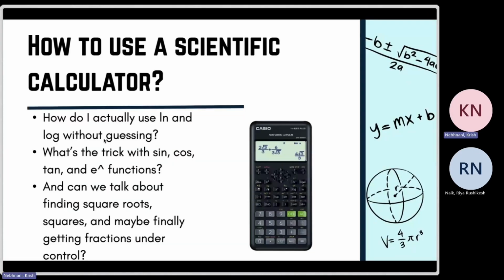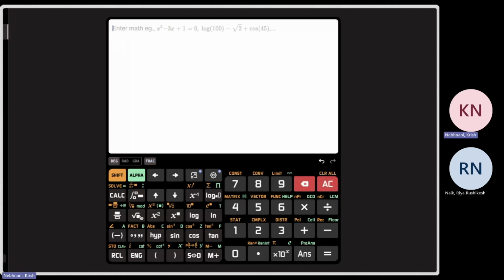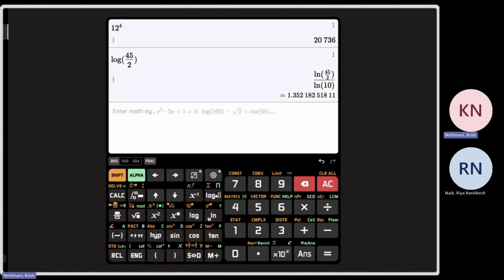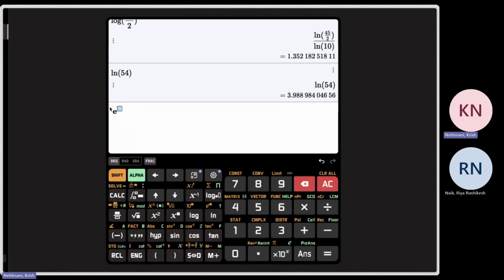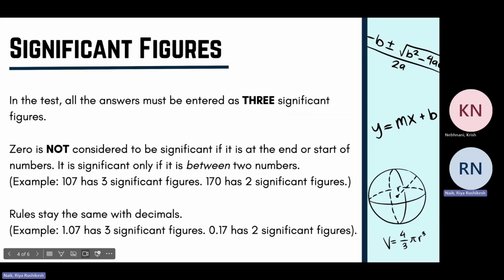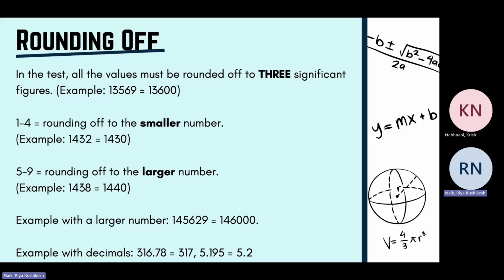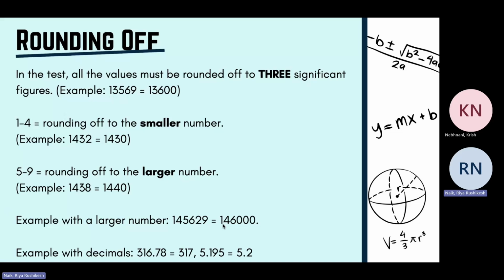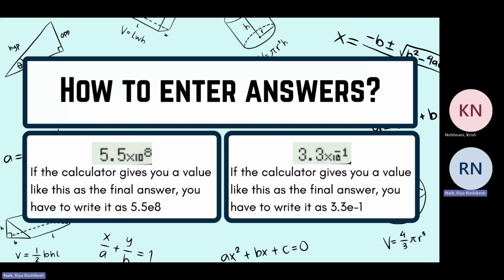Essentials of Biophysics Credits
Hey everyone,

In this video Krish and Riya, the first year reps explain some basic points to keep in mind for the biophysics and biostatistics credit tests;
1. How to use the Calculator effectively
2. Significant figures and how to round off to give the answer
3. How to enter your answer correctly